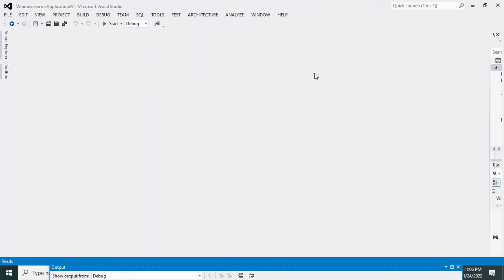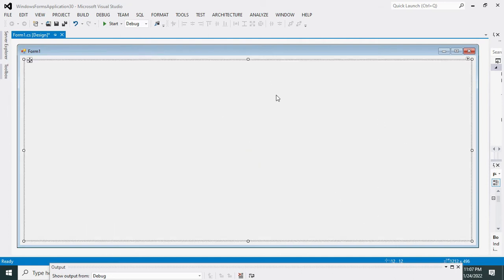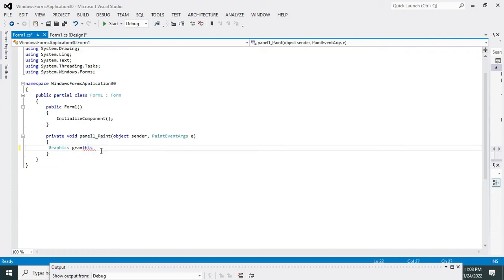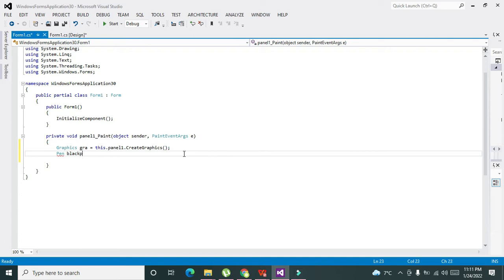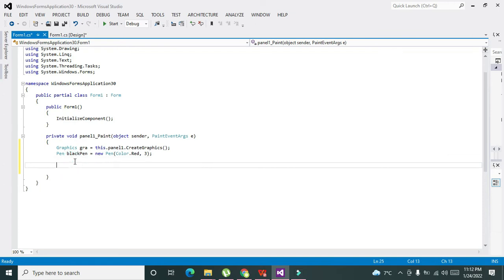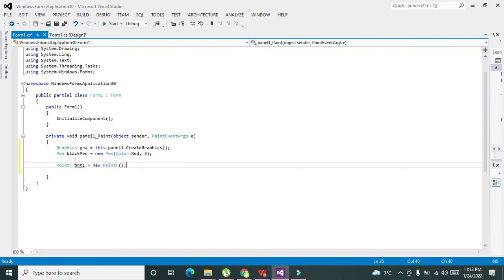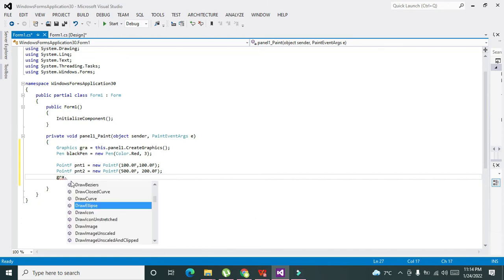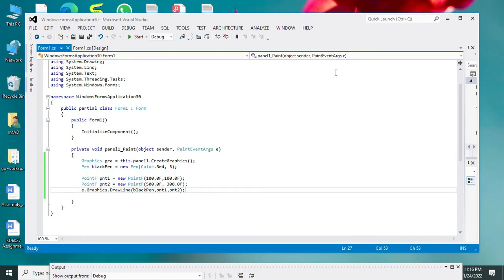how to make a line on the c# GUI | how to draw a line on the c# GUI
1. how to make a line on the c# GUI.
2. how to draw a line on the c# GUI.
3. create a line on the c# GUI.